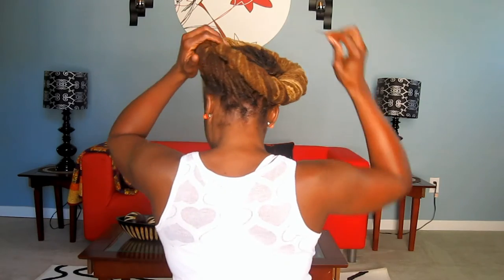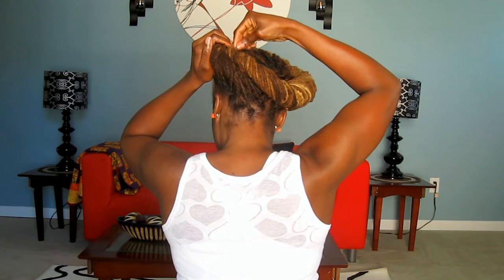Loopty Loop Locs Style!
The large hair tie seen in this video (and other videos) is from constant usage resulting in it being worn out and stretched.

You can see more of my styles on Instagram: GrizzleRocsLocs